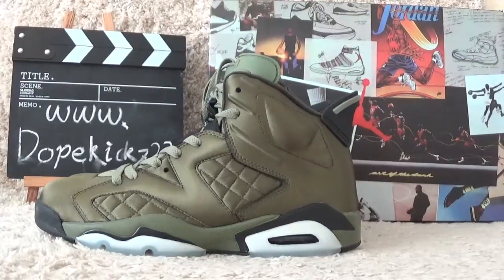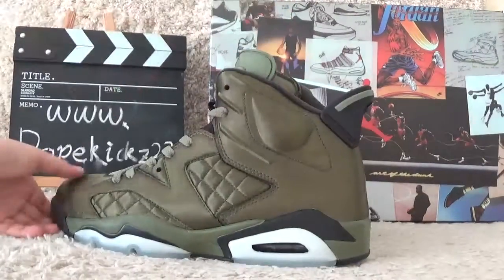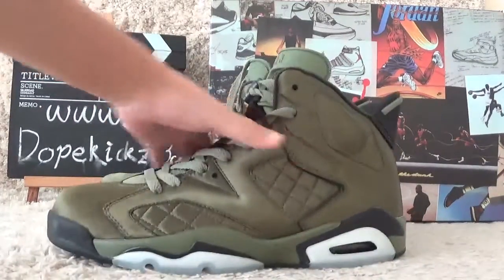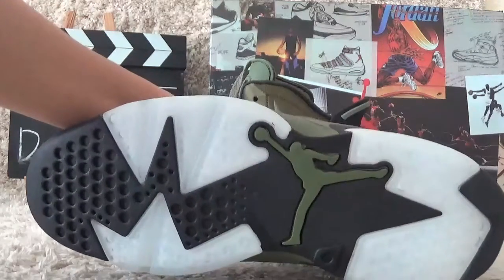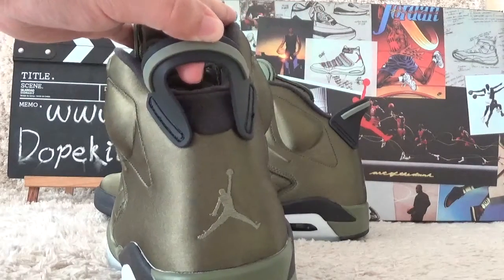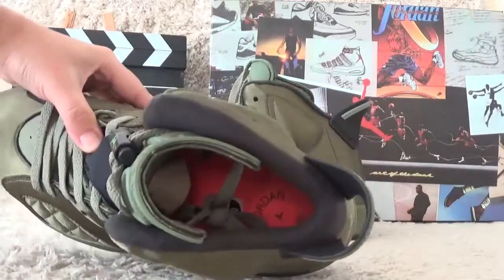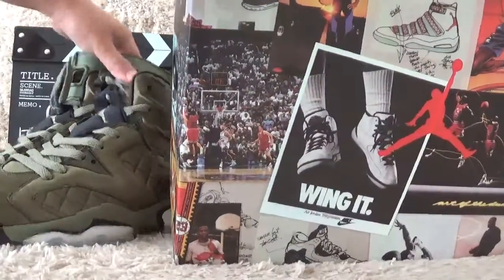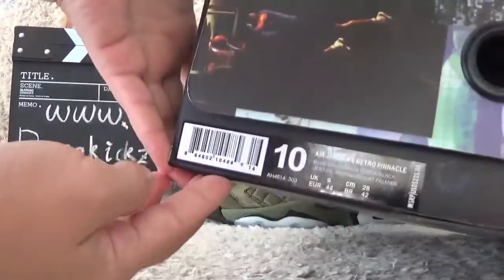FIRST LOOKING! JORDAN 6 PINNACLE FLIGHT JACKET Review from Dopekickz23